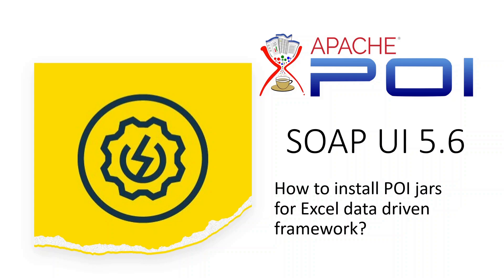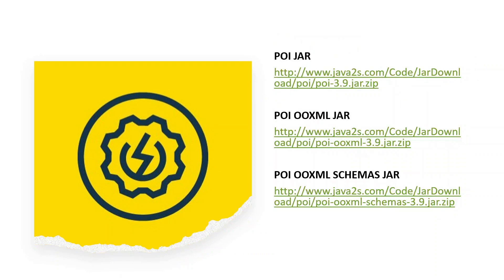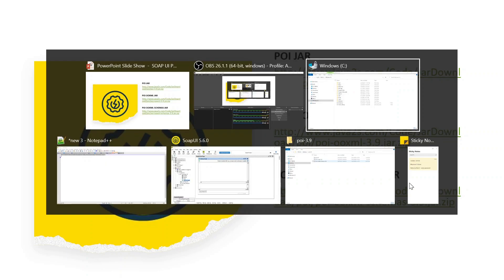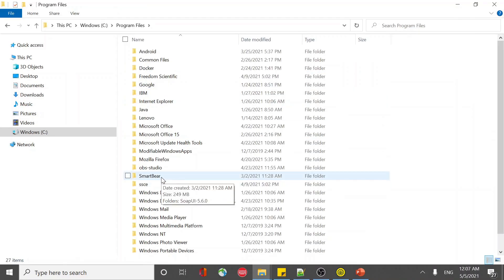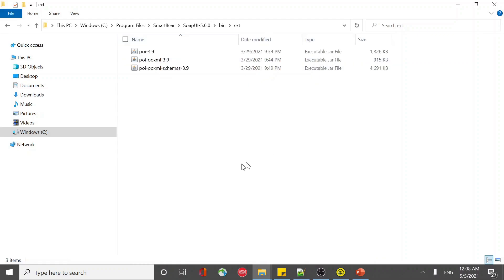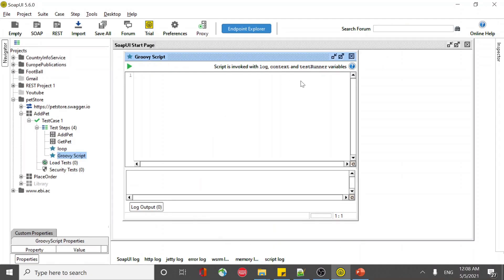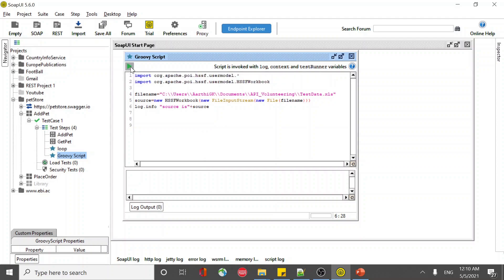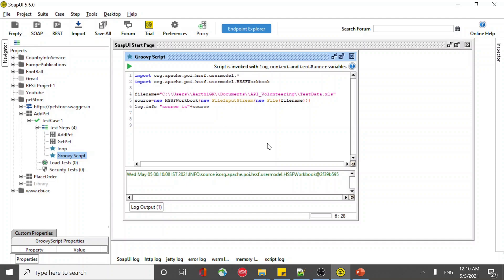How to install apache poi jars in soapui 5.6?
how to install apache poi jars on soapui 5.6?